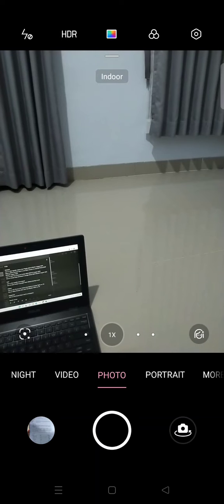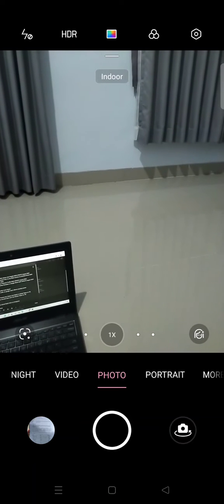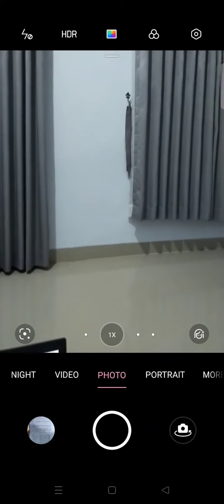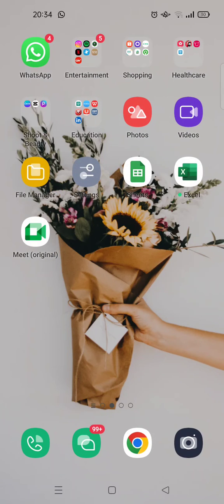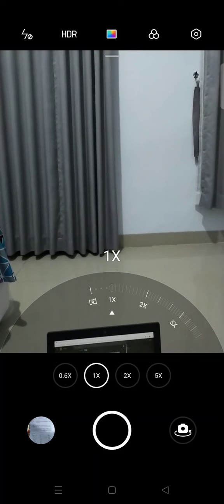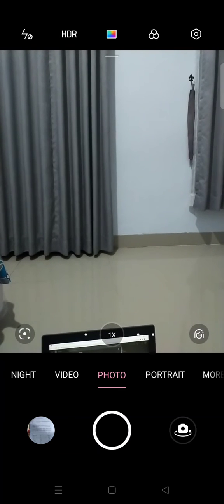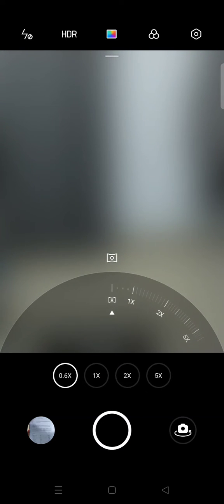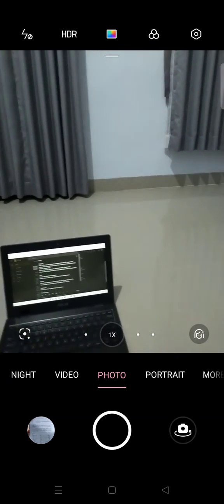What is Wide Camera? How to use Wide Camera on Android Phone NEW UPDATE August 2022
Here's video is for you if you wanna know how to use wide camera on your phone